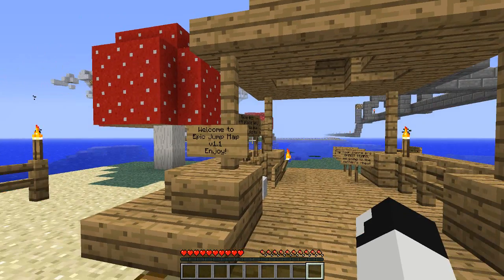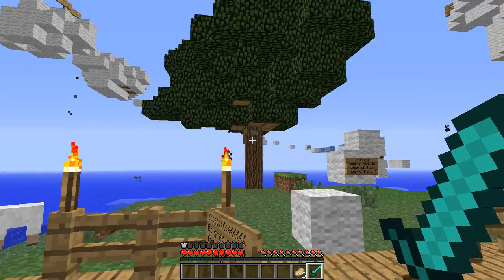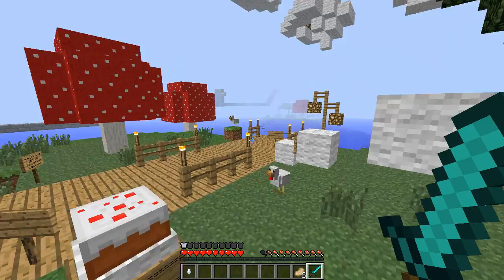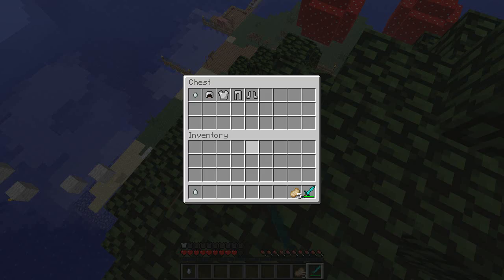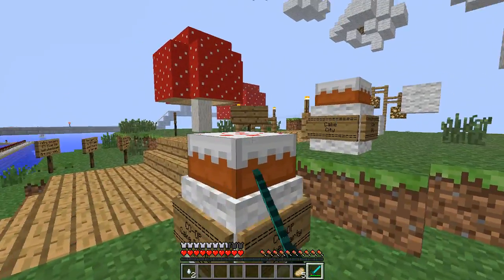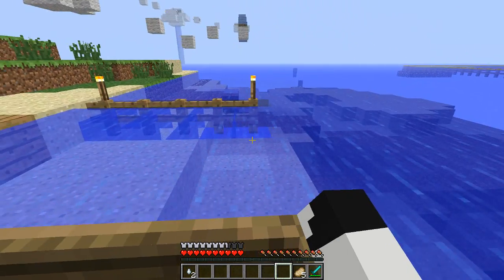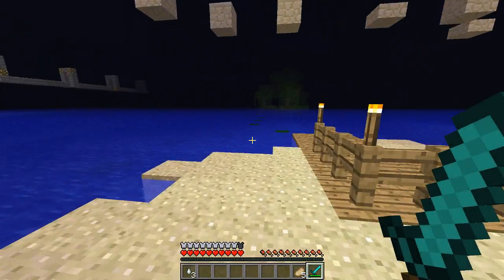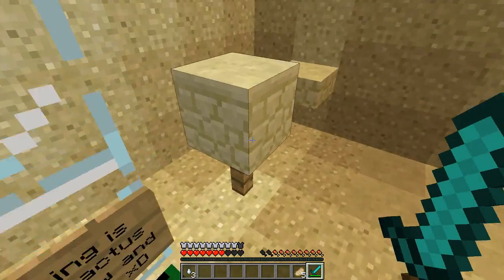Minecraft: Epic Jump Map Part 1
EPIC JUMPING MAP!
Make sure to hit the sub button to become a Gamifier!